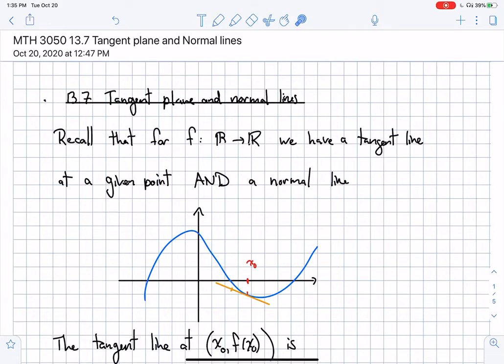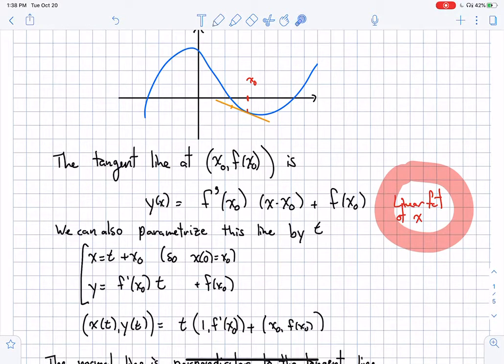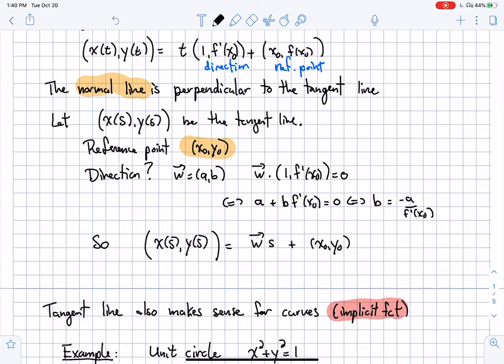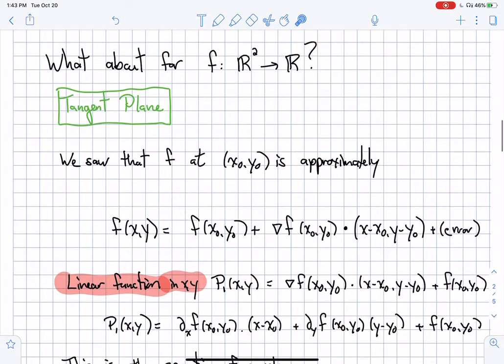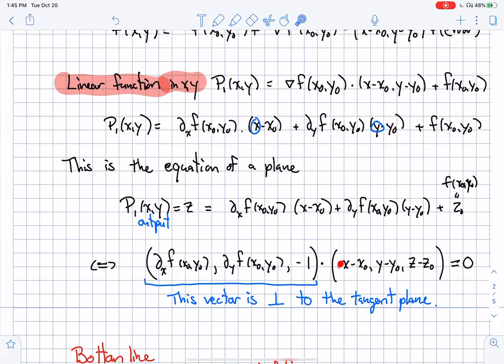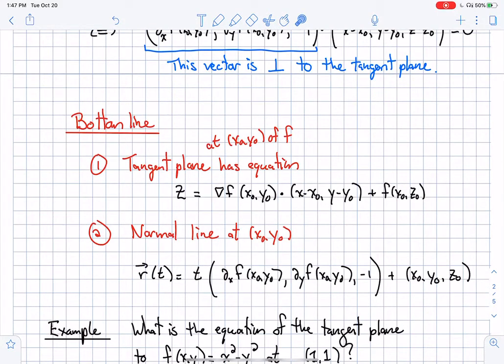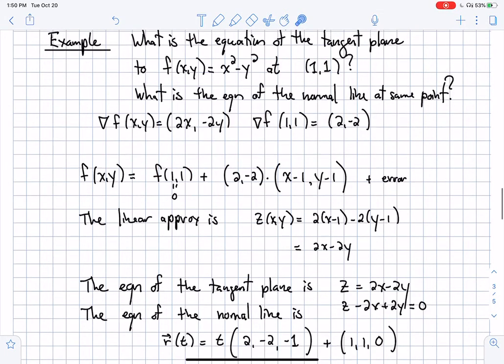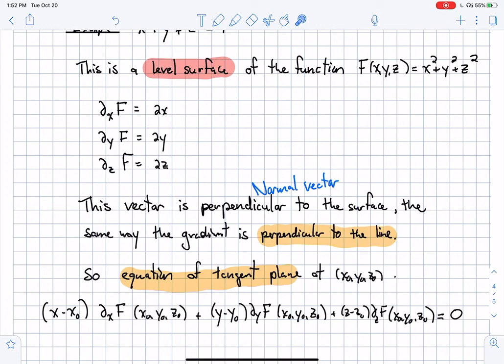MTH 3050 Tangent Plane and Normal Lines